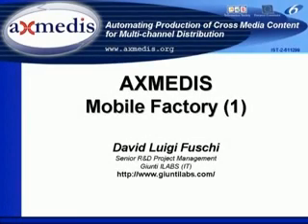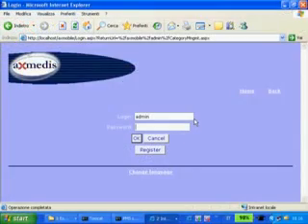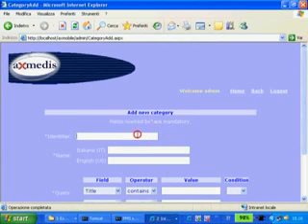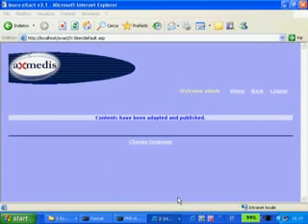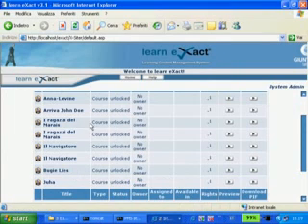AXMEDIS Mobile Factory video 1/2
This video provides a demonstration of the mobile factory in AXMEDIS. Part 1 of 2.